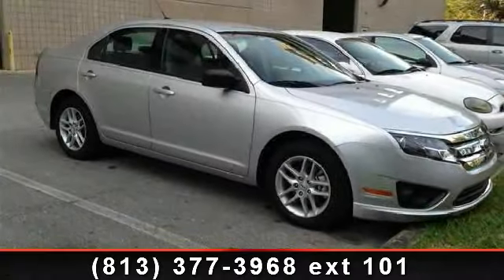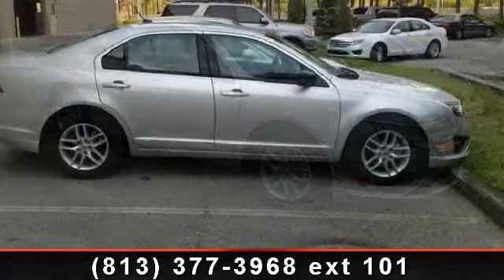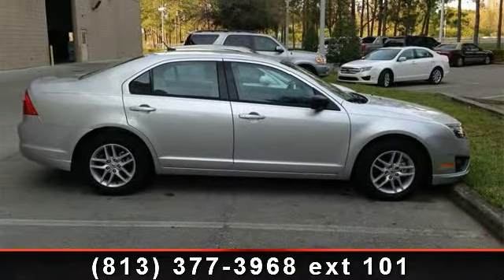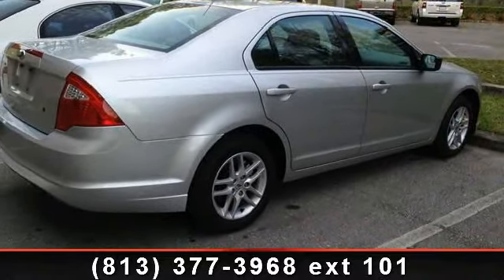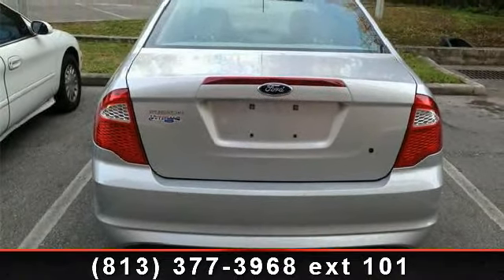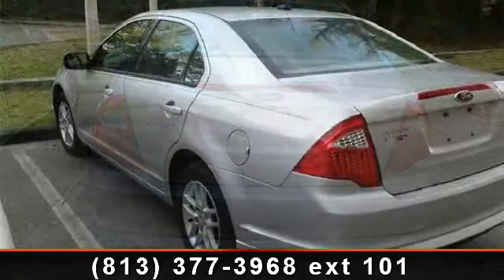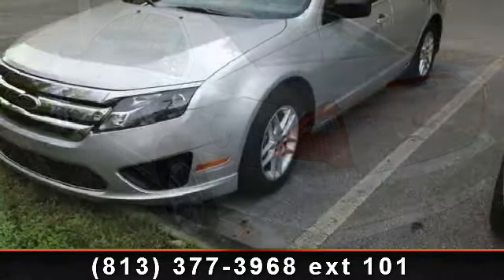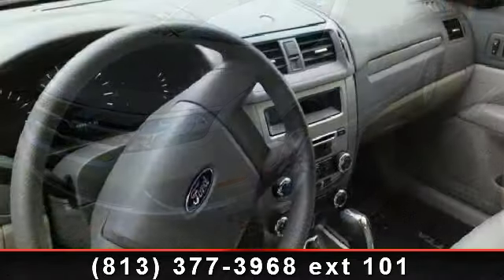2012 Ford Fusion - Veterans Ford - Tampa, FL 33625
Fusion S and 2.5L I4. These miles are NOT a mistake! A Perfect 10! Clean AutoCheck (No Accident data) Take your hand off the mouse because this good-looking 2012 Ford Fusion is the one-owner car you've been thirsting for. Ford Certified Pre-Owned means you not only get the reassurance of a 12Mo/12,000Mile Comprehensive Warranty, but also up to a 7-Year/100,000-Mile Powertrain Limited Warranty, a 172-point inspection/reconditioning, 24/7 roadside assistance, trip-interruption services, rental car benefits, and a complete CARFAX vehicle history report. It is nicely equipped with features such as Fusion S and 2.5L I4. "Used" is not the right word for this vehicle." Previously Loved" is much more accurate, as somebody has taken EXTREMELY good care of it...almost to the point of being a little obsessed! Nobody beats a Veteran's Ford deal!!